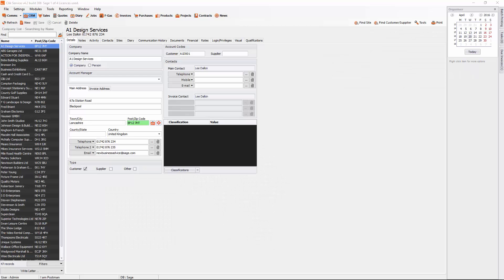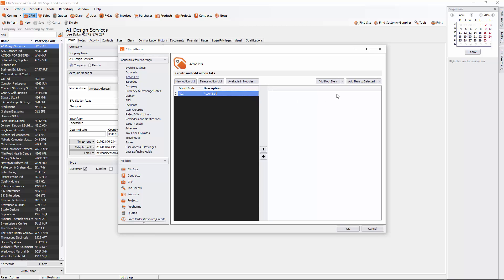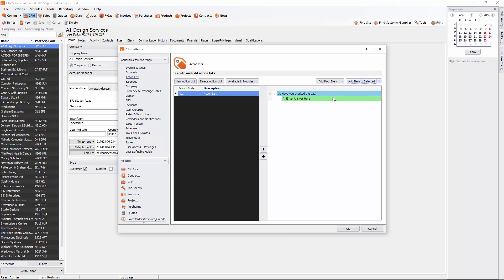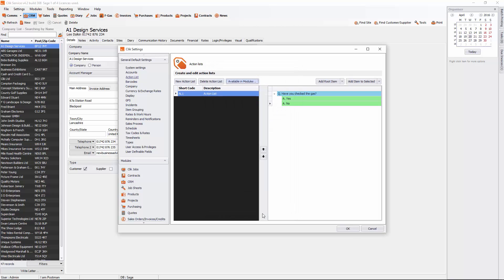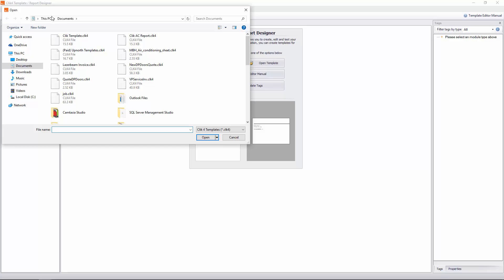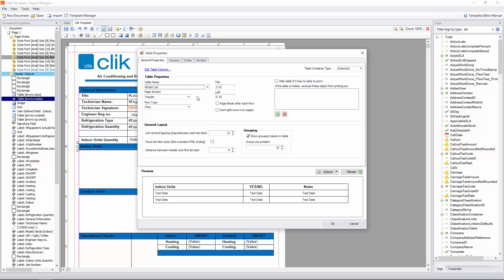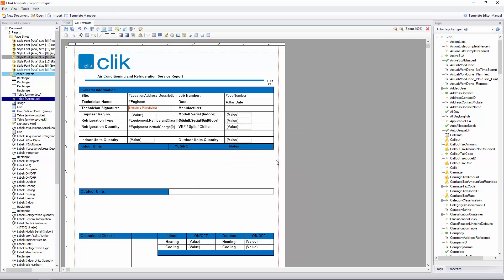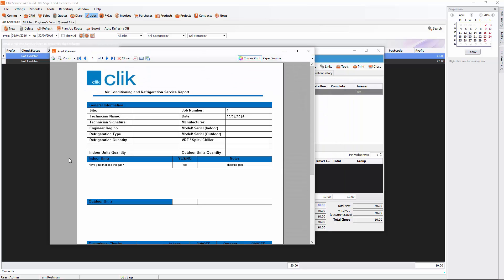Adding Action Lists to Templates | Clik Service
In this video, we show you how you can add action lists to your print templates in Clik Service.